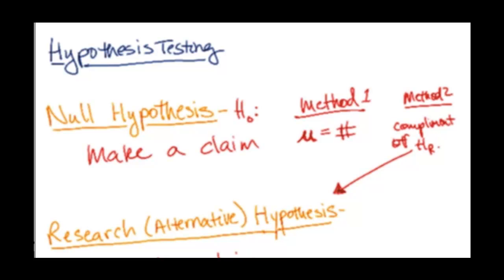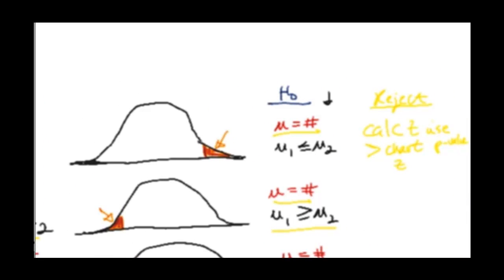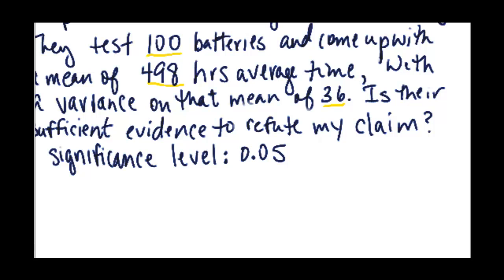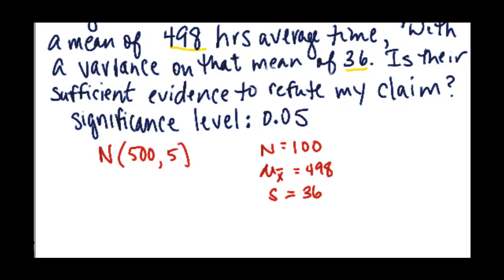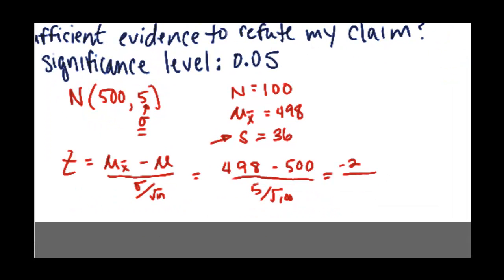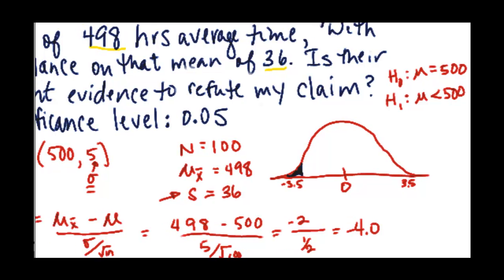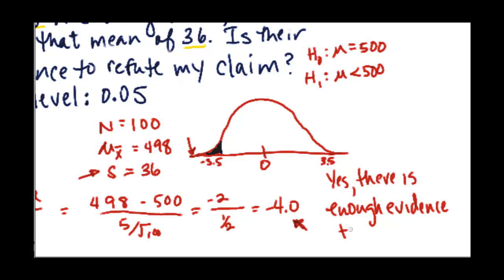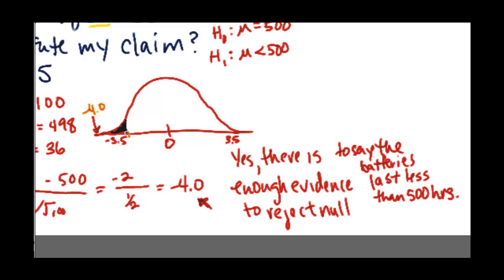[Statistics]- Hypothesis Testing example left video